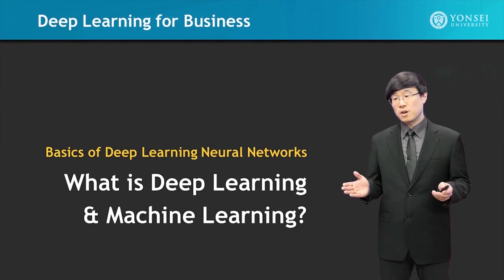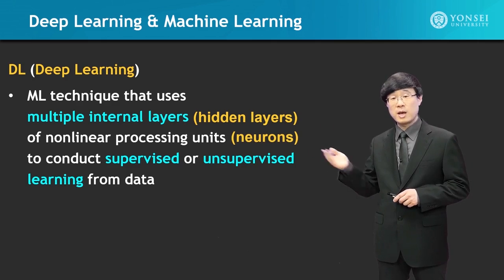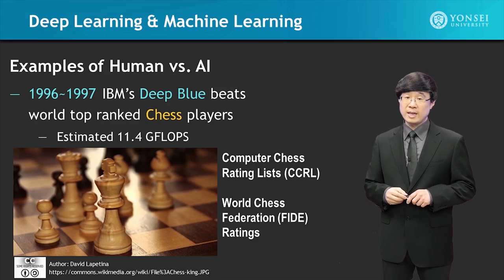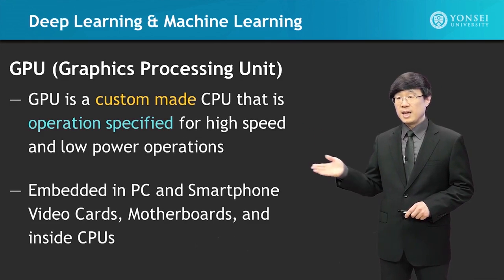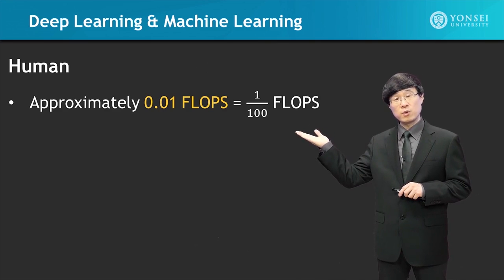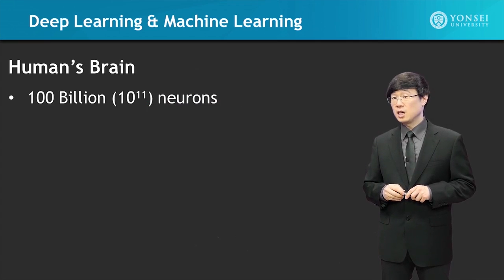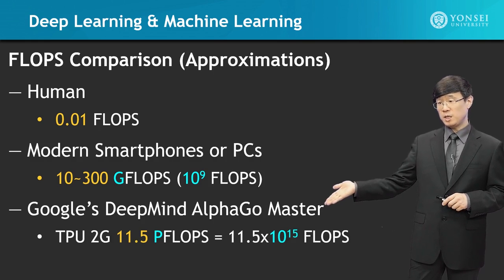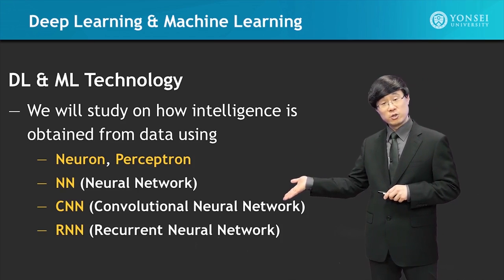4.1 What is Deep Learning & Machine Learning? - Deep Learning for Business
Your smartphone, smartwatch, and automobile (if it is a newer model) have AI (Artificial Intelligence) inside serving you every day. In the near future, more advanced “self-learning” capable DL (Deep Learning) and ML (Machine Learning) technology will be used in almost every aspect of your business and industry. So now is the right time to learn what DL and ML is and how to use it in advantage of your company. This course has three parts, where the first part focuses on DL and ML technology based future business strategy including details on new state-of-the-art products/services and open source DL software, which are the future enablers. The second part focuses on the core technologies of DL and ML systems, which include NN (Neural Network), CNN (Convolutional NN), and RNN (Recurrent NN) systems. The third part focuses on four TensorFlow Playground projects, where experience on designing DL NNs can be gained using an easy and fun yet very powerful application called the TensorFlow Playground. This course was designed to help you build business strategies and enable you to conduct technical planning on new DL and ML services and products.
Artificial Intelligence (AI), Artificial Neural Network, Machine Learning, Deep Learning
Even though I do not have the background of Computer Engineering or Science I was able to understand from the professor and the final project truly was able to explain everything for me.,Great course, especially for the people who are implementing NN's into their business models to investigate inefficiencies and automate human tasks as much as possible.
The module “Basics of Deep Learning Neural Networks” first focuses on explaining the technical differences of AI (Artificial Intelligence), ML (Machine Learning), and DL (Deep Learning) in the first lecture titled “What is DL (Deep Learning) and ML (Machine Learning).” In addition, the characteristics of CPUs (Central Processing Units) and GPUs (Graphics Processing Units) used in DL as well as the representative computer performance units of FLOPS (FLoating-Point Operations Per Second) and IPS (Instructions Per Second) are introduced. Next, in the NN (Neural Network) lecture, the biological neuron (nerve cell) and its signal transfer is introduced followed by an ANN (Artificial Neural Network) model of a neuron based on a threshold logic unit and soft output activation functions is introduced. Then the extended NN technologies that uses MLP (Multi-Layer Perceptron), SoftMax, and AutoEncoder are explained. In the last lecture of the module, NN learning based on backpropagation is introduced along with the learning method types, which include supervised learning, unsupervised learning, semi-supervised learning, and reinforcement learning.